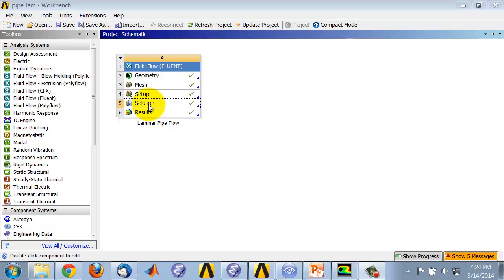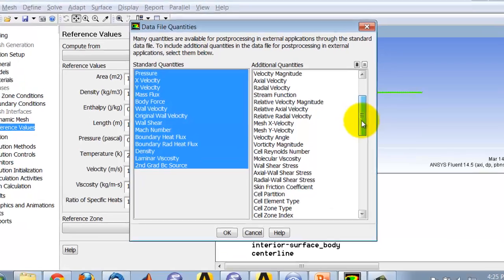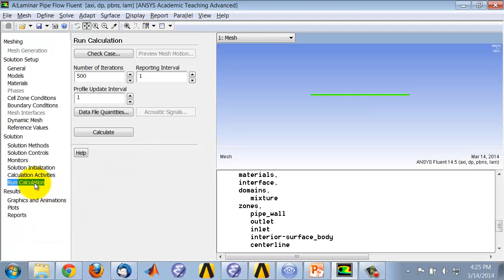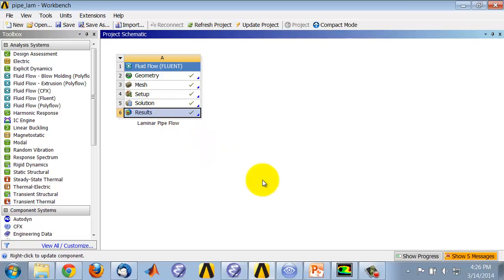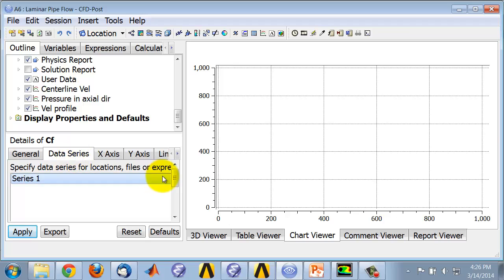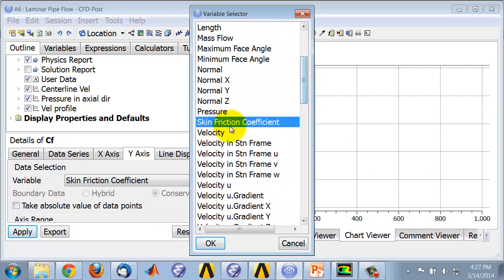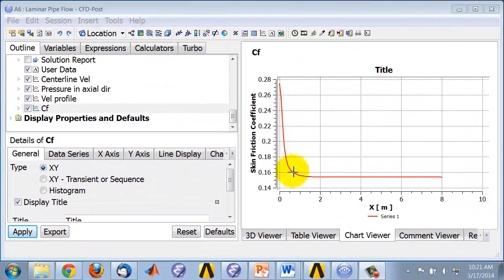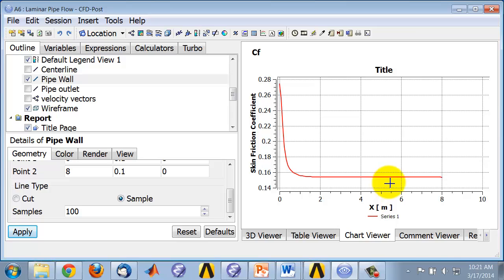SimCafe: Laminar Pipe Flow in ANSYS FLUENT, Cf #2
This video is from the laminar pipe flow FLUENT tutorial at simcafe.org